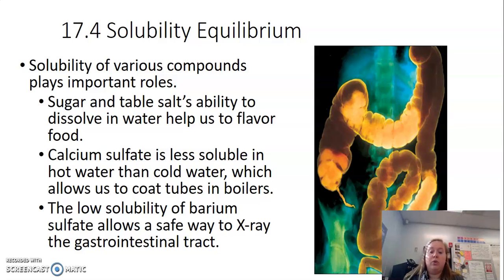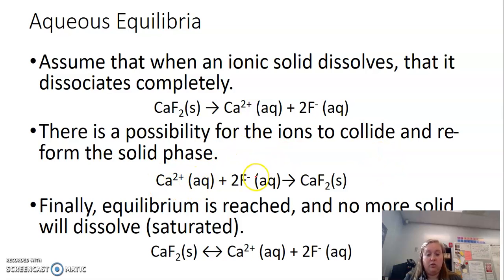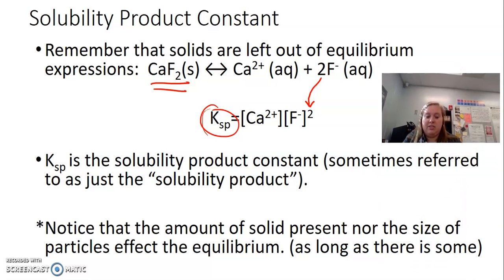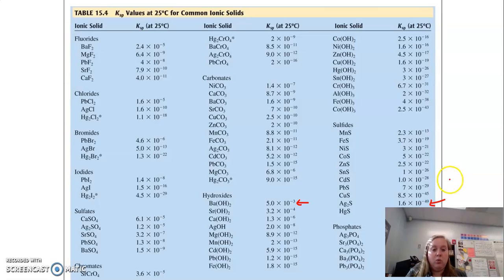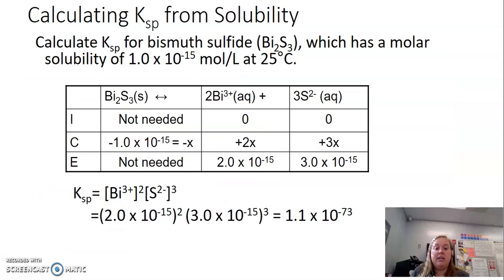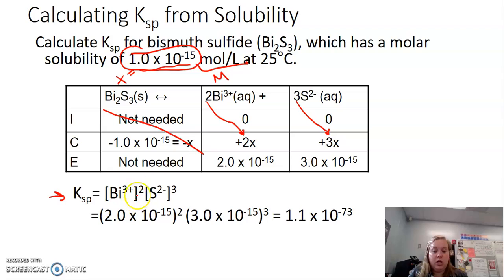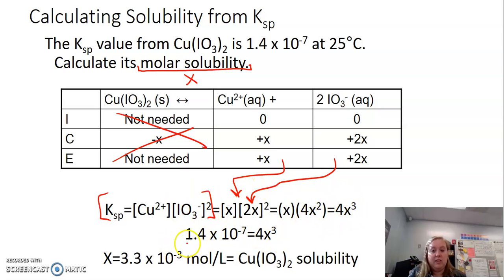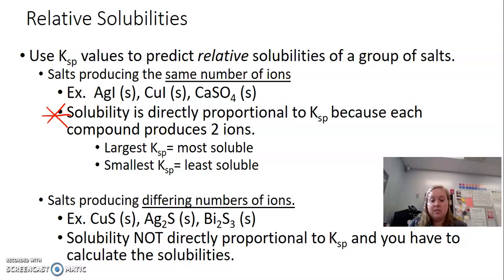Solubility Equilibria and Ksp